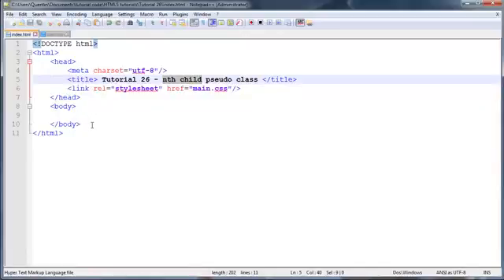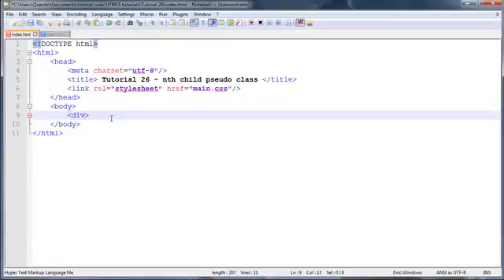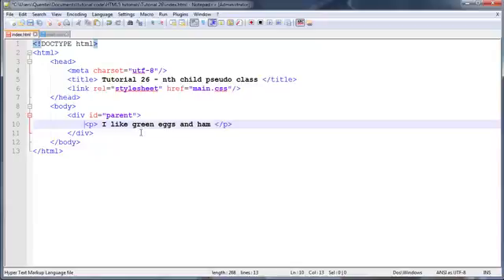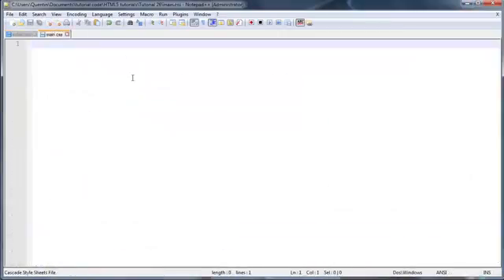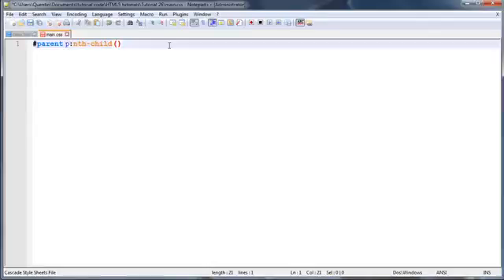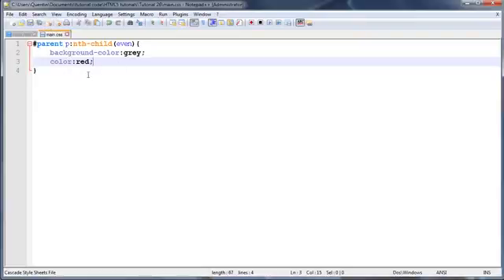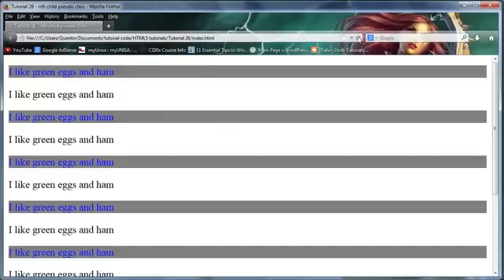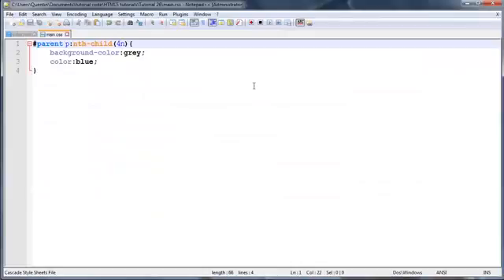HTML5 and CSS3 beginners tutorial 26 nth child pseudo class YouTube